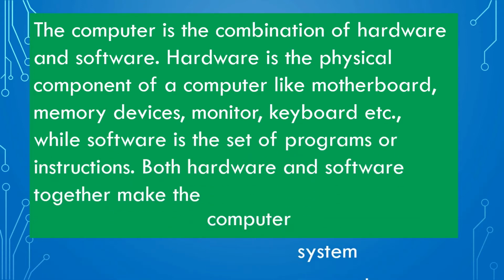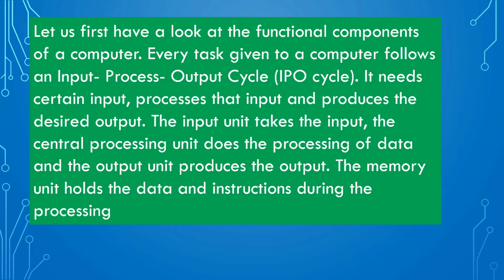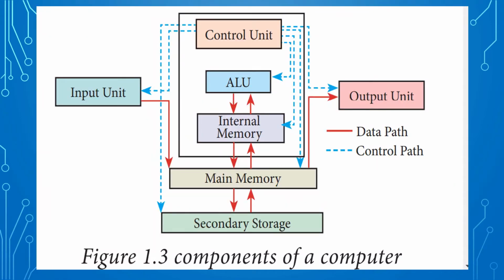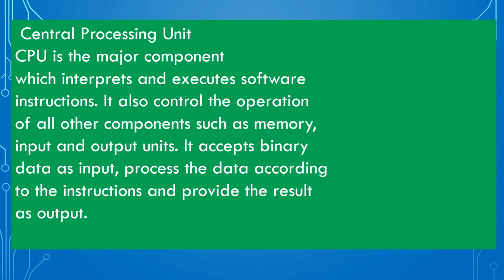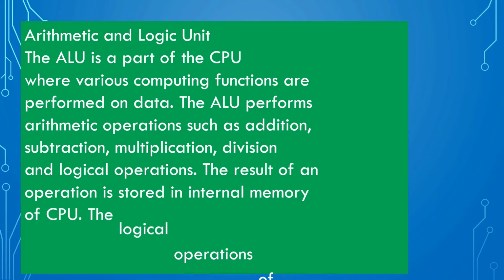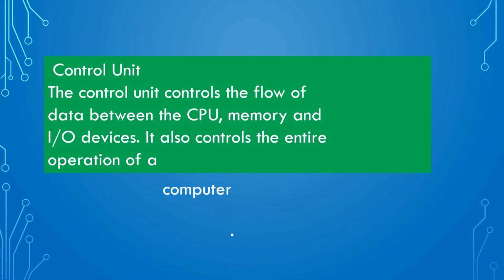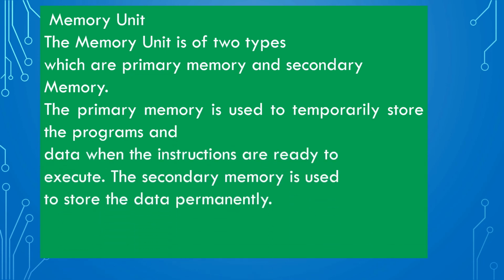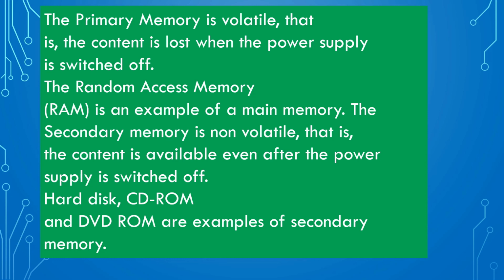components of computer/computer higher secondary first year/school subject basics